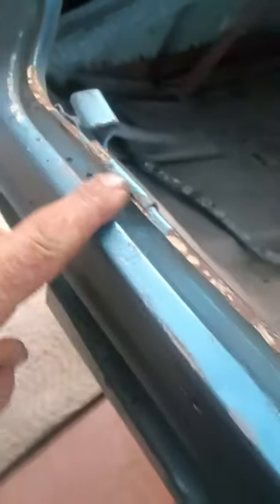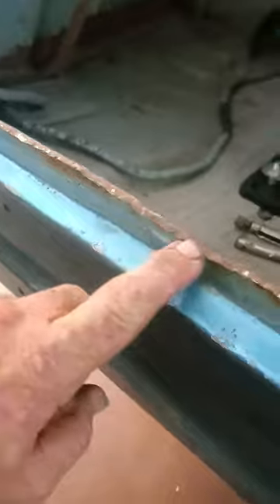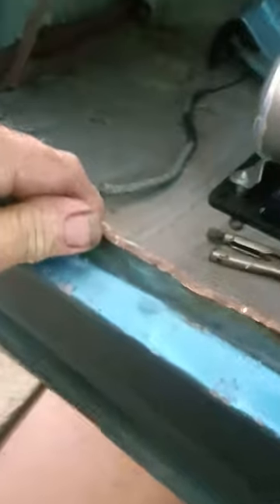Another day on Tony's 1965 Chevy Impala 😀